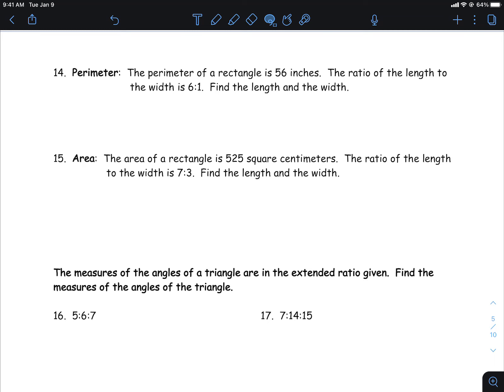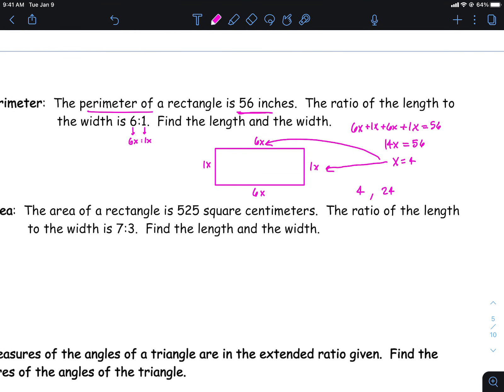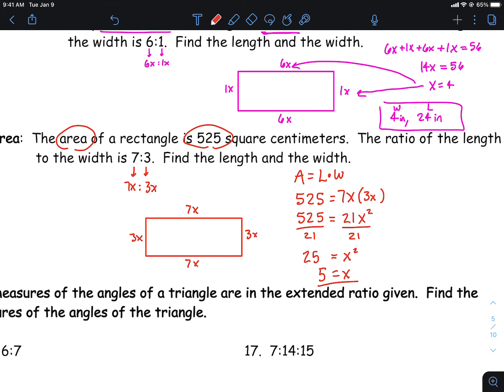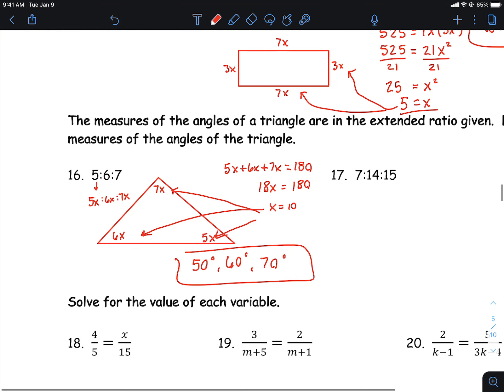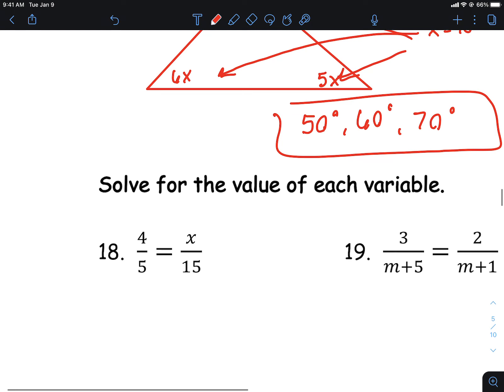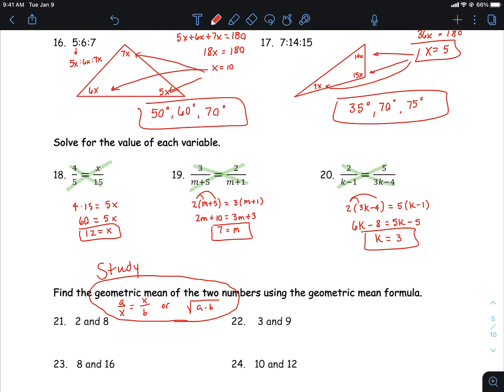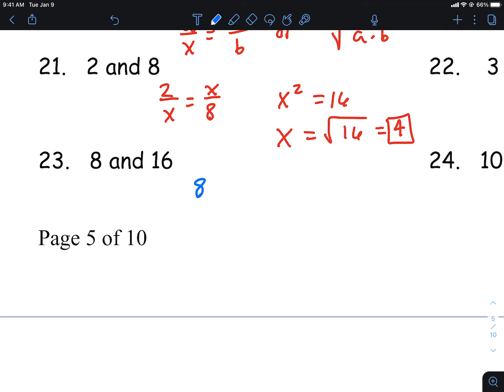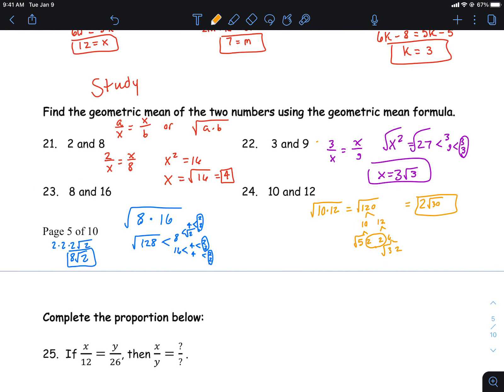Unit 4 Video #14-24